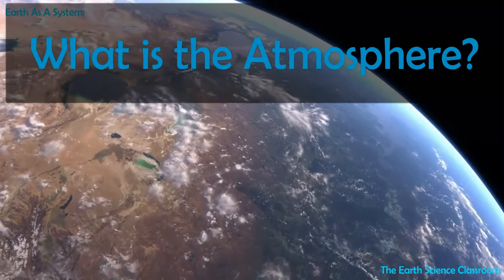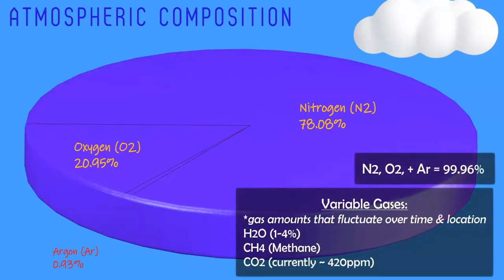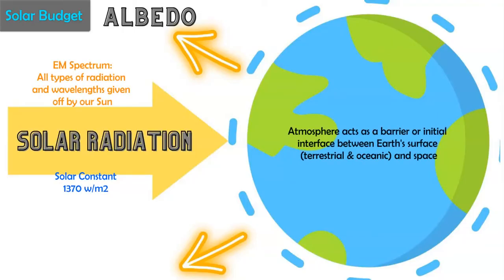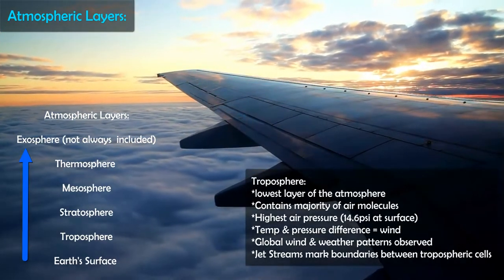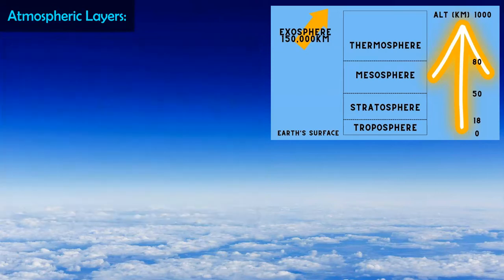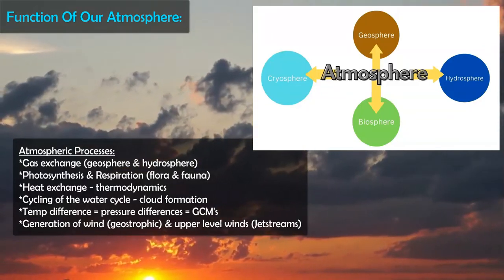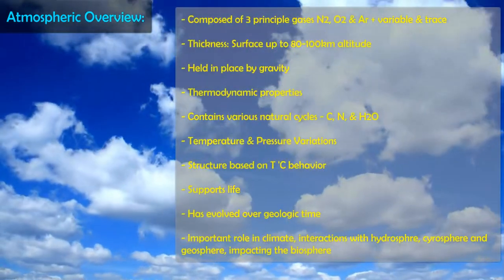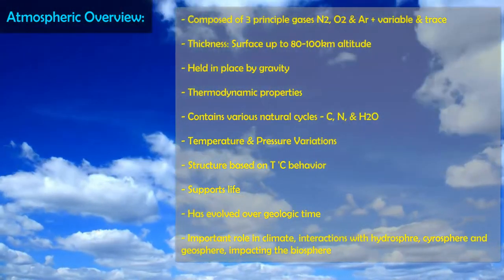What Is The Atmosphere?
Our atmosphere is a complex, dynamic and ever-changing layer of gas surrounding our planet and held by gravitational forces. This video discusses the composition, layers, function and processes that occur within our atmosphere. As our planet is a global system, the atmospheric processes will interact and combine with other spheres to produce our habitable environment.